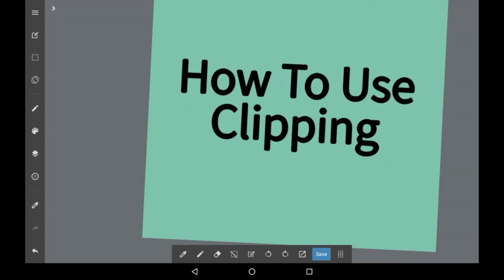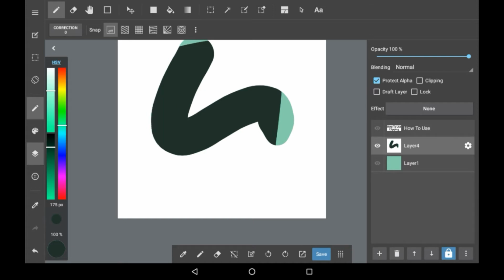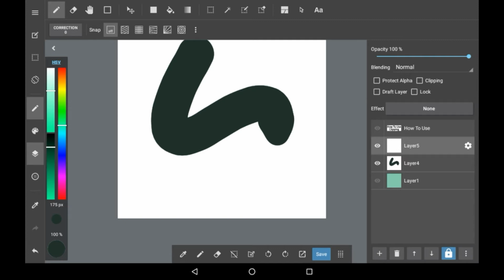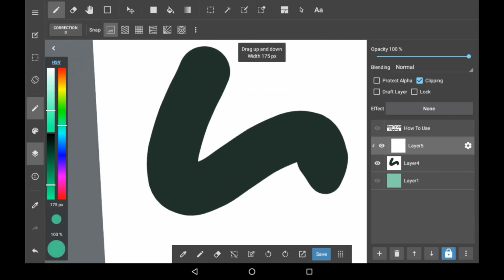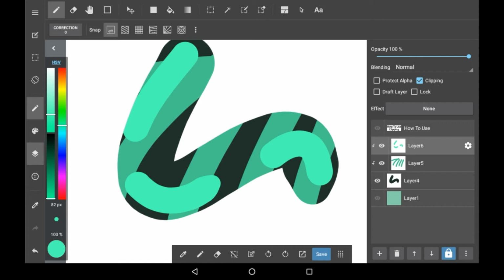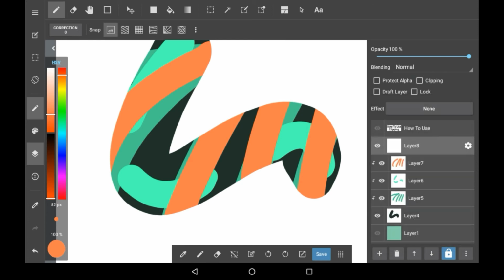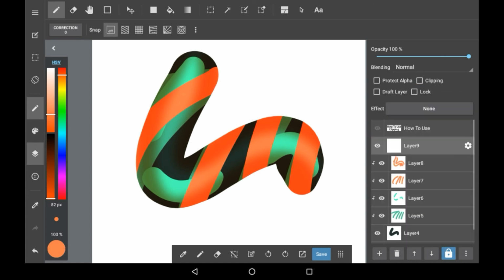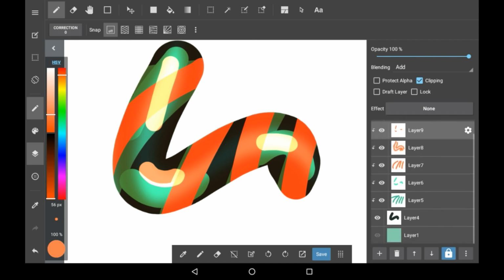How To Use Clipping - Medibang Tutorial For Beginners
Hiya all!! In today's art themed video, we'll be looking at the clipping feature in Medibang paint! This is a feature which is in most popular art apps, and is one I've somehow only just started to use! It's very useful, and I'm using it more in drawings to shade or to texture. I totally recommend using it.

I hope you enjoyed this video, or found it helpful! If you did, maybe consider supporting!